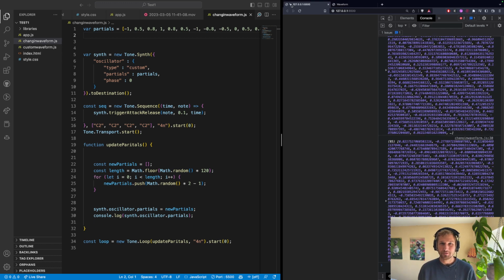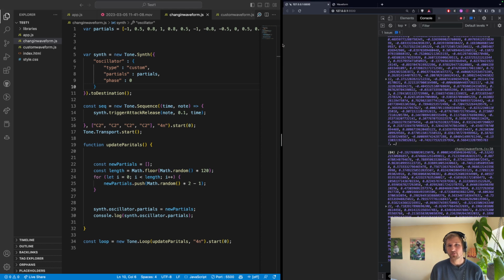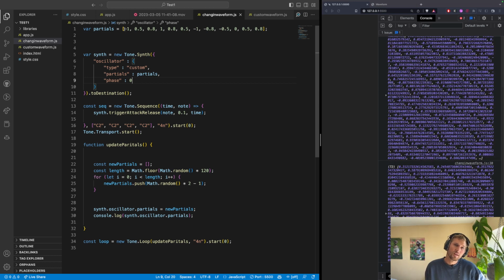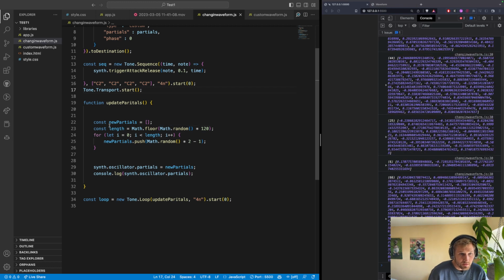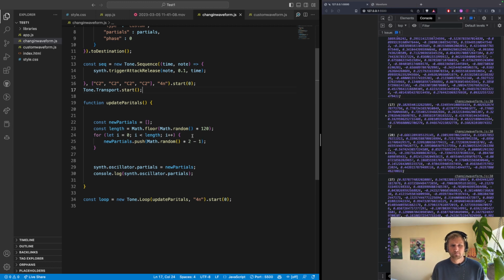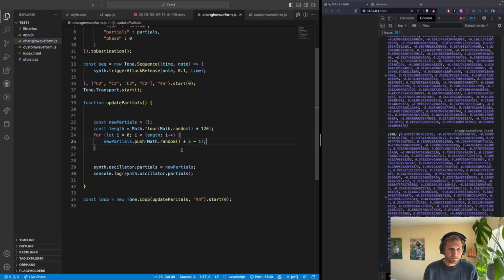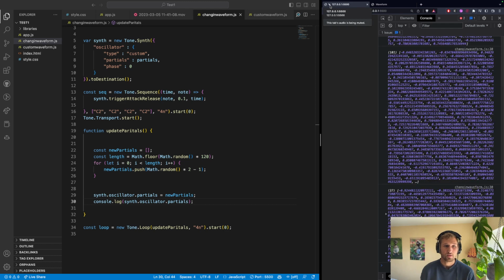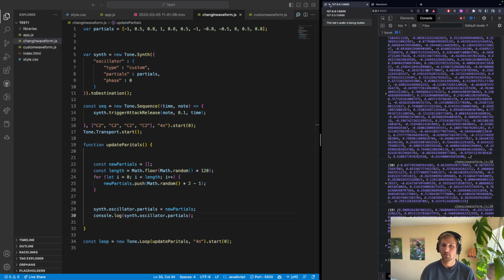Radom Waveform Tone.js Experiment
This video I am showcasing a little experiment I made in ToneJS.

It is a synthesizer where the wave form is randomly generated, every time the sequence, or place a note.